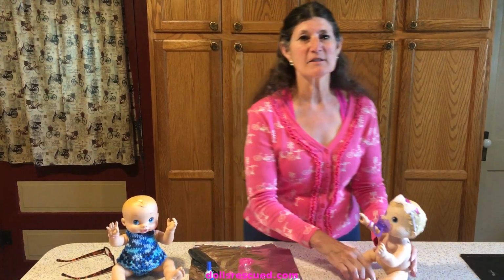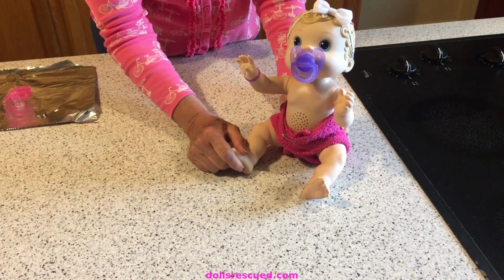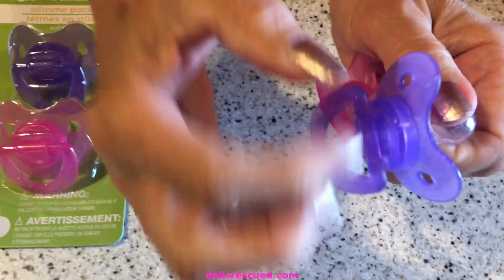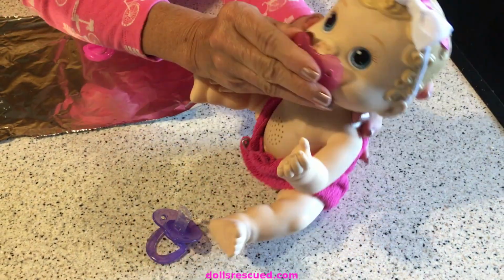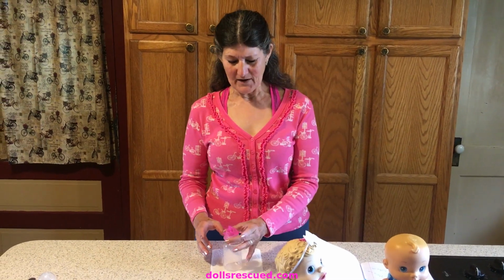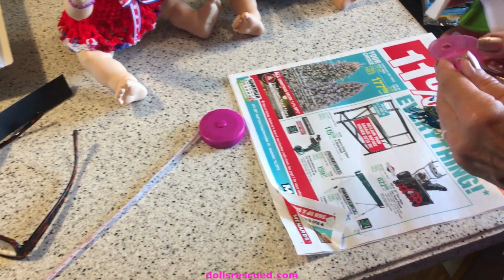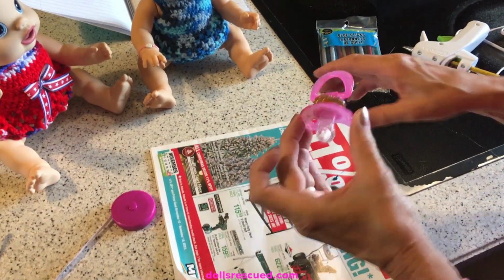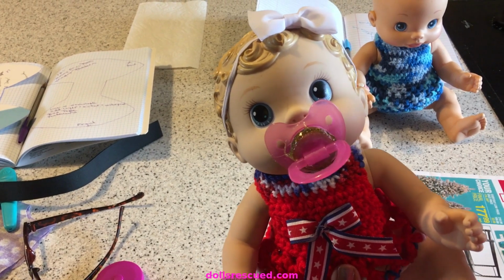Baby Alive Hacks Washcloth Diaper NEW TYPE of Magnet Pacifier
Baby Alive Hacks and Crafts, THIS PACIFIER CRAFT IS NOT FOR CHILDREN OR ACCIDENT PRONE PEOPLE~ Pokey Things , Hot Glue Guns as well as Cutty Things Used.